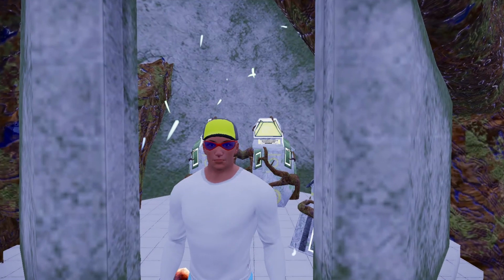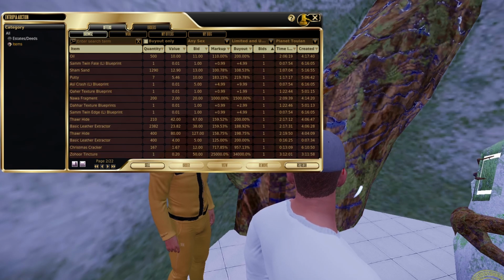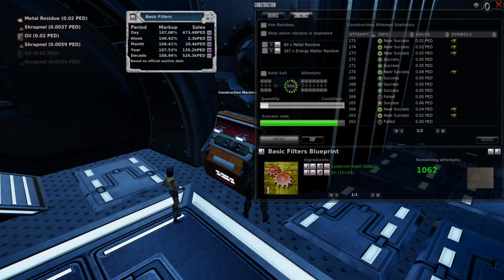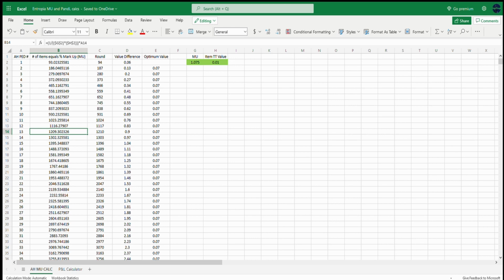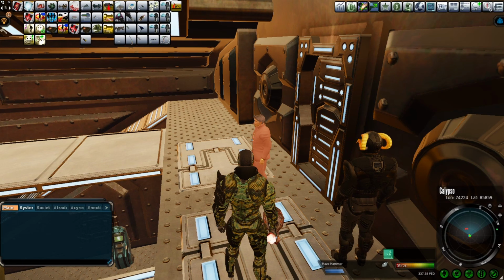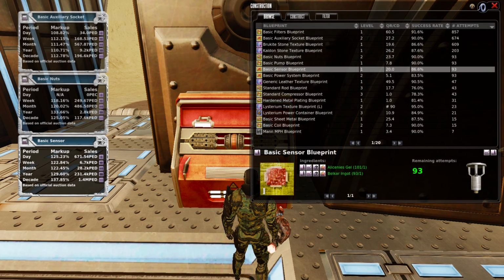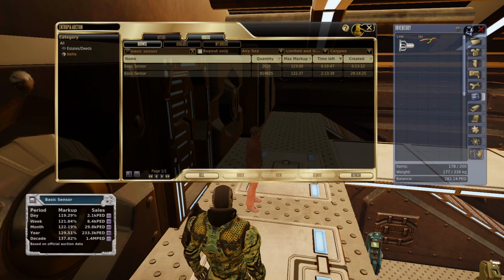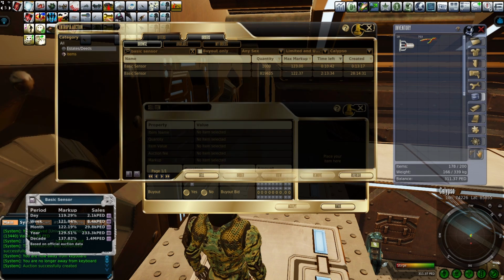Beginner's Guide to Crafting in the Entropia Universe - Episode #6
It's time to talk about the Auction House and how to maximize your returns using auction orders and sales. Two examples of items that new crafters can crank out with different Mark Ups that better detail how to make more and lose less from your crafting runs.